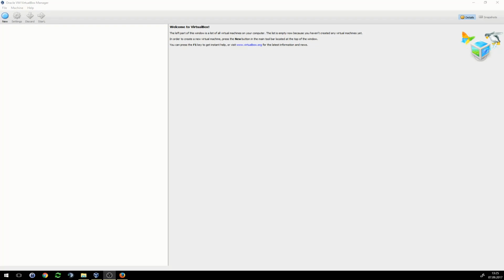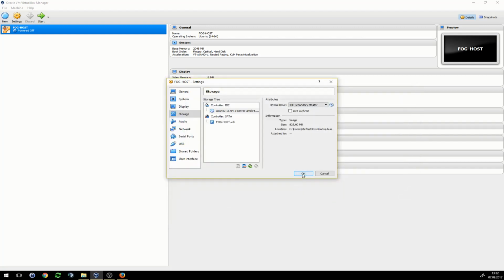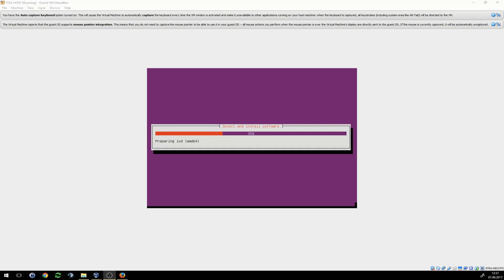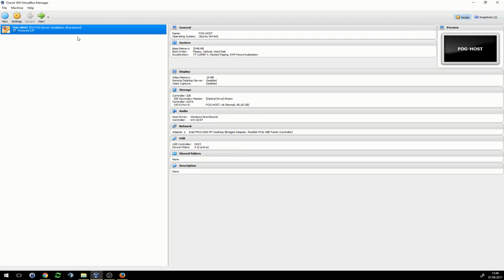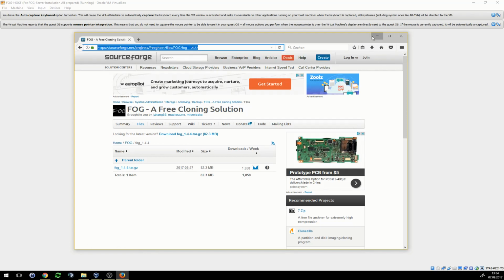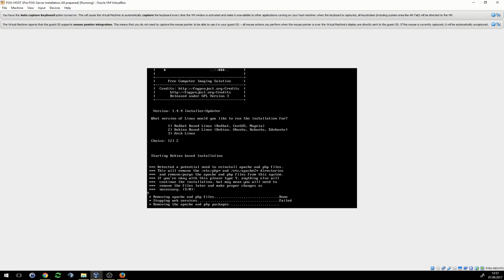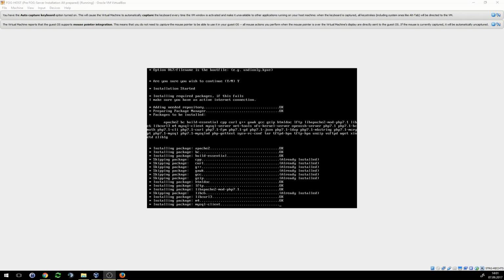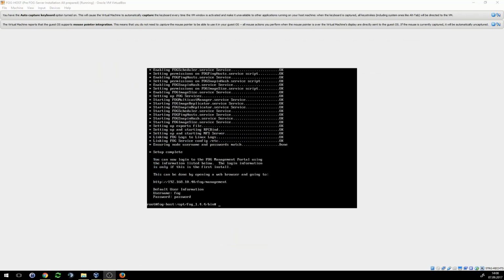Install FOG Server on Ubuntu Server 16.04 LTS - The Ultimate Guide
for the written Article!!

DHCP Forwarder BIOS NAME: undionly.kpxe

⮘-=[Support Me]=-⮚

⮘-=[Social]=-⮚